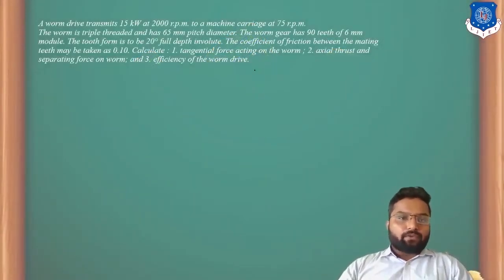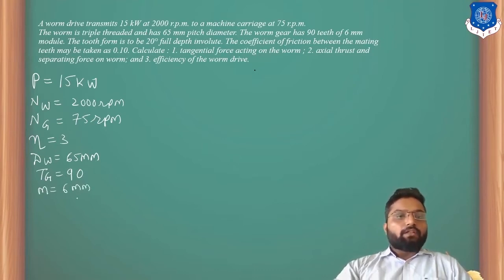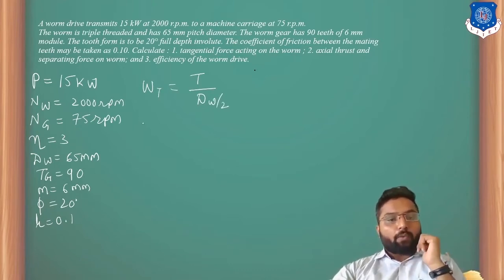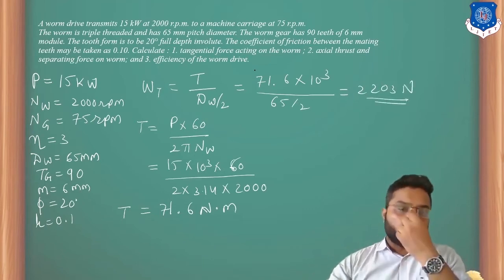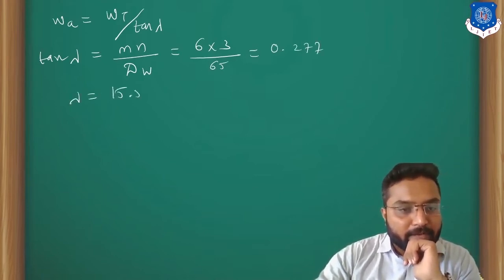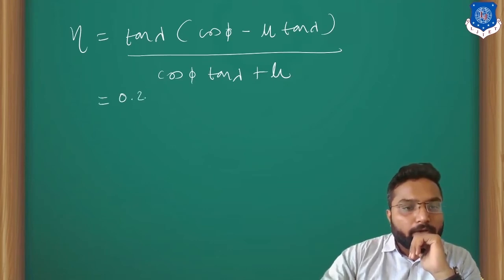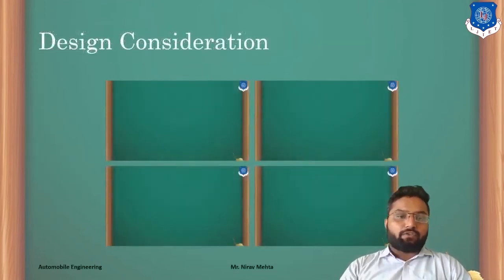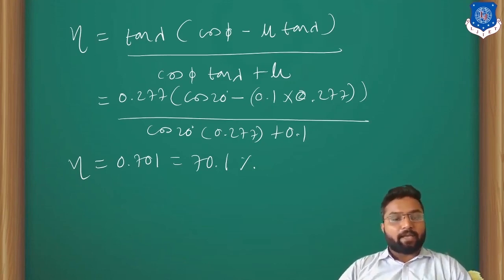L 28 Design of bearing | Automobile component Design